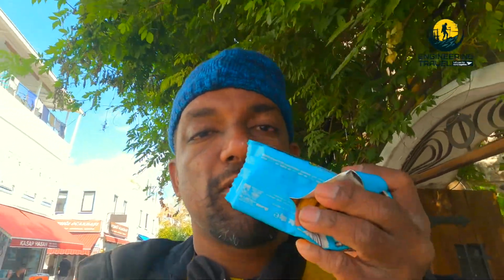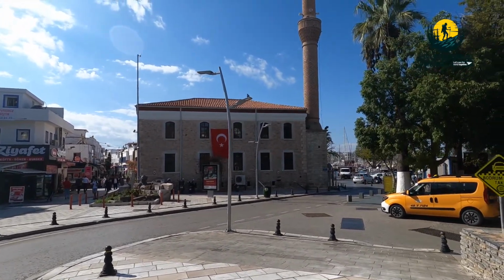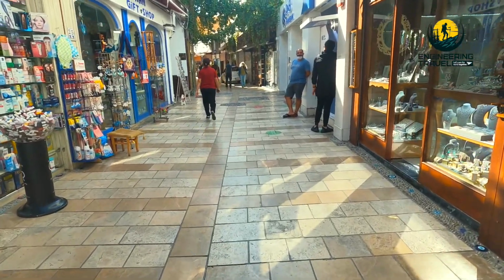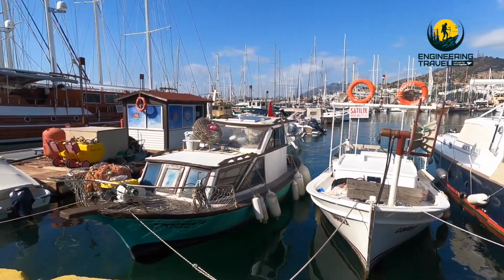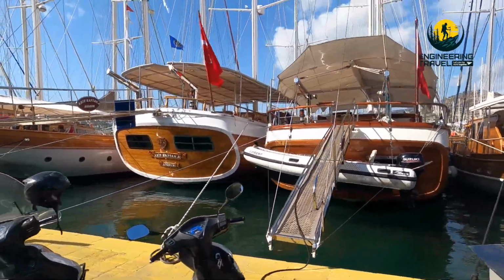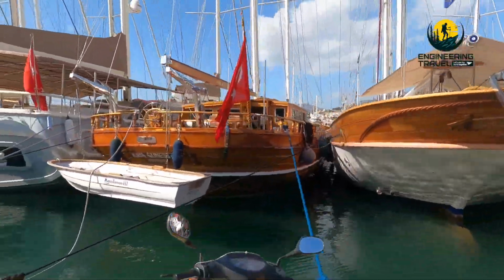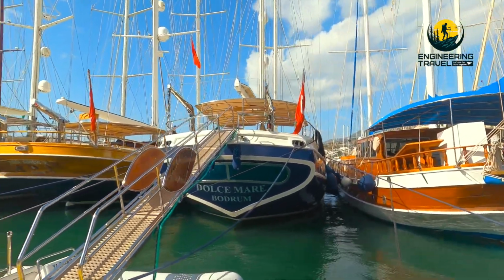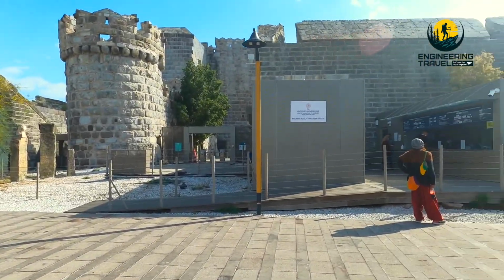Most Expensive town in Turkey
On a promontory east of Bodrum’s harbour stands Bodrum Castle, built in the beginning of the 15th century by the Knights Hospitaller.

This location has been fortified for more than 3,000 years and is the likely setting for the palace of Mausolus from the 4th century BCE.

One of many absorbing things about this building is that stonework from the Mausoleum of Halicarnassus was recycled for its walls, either turned into dust to make lime, or simply re-used.

The castle was an international project, with its four towers named for the people who built them: German, Italian, French and English.

The castle fell to Suleiman the Magnificent in the 16th century and became a prison in 1895.

Since the 1960s the castle has hosted a fascinating museum dedicated to the underwater finds made at Ancient, Medieval and Early Modern shipwreck sites around the Turkish Aegean.

This is the largest museum in Turkey devoted to this field, presenting a thrilling hoard of Mycenaean copper ingots and vases, Ancient Egyptian seals, royal Carian jewellery, Roman amphorae, Medieval Islamic glassware, a Spanish four-Real piece from the 16th century and loads more.

These pieces are spread throughout the castle’s historic interior and accompanied by interesting snippets, like for example, a chronology of the development of Amphorae.

The museum also features two reconstructed shipwrecks from the Bronze Age and Medieval period.

Page;- Engineering Travel
Group:- World budget trave

My gadgets
Gopro hero 9